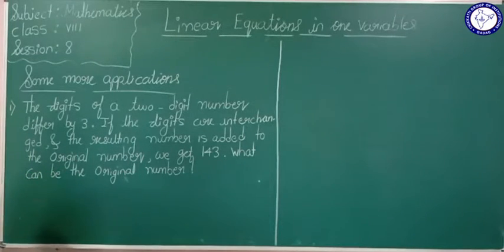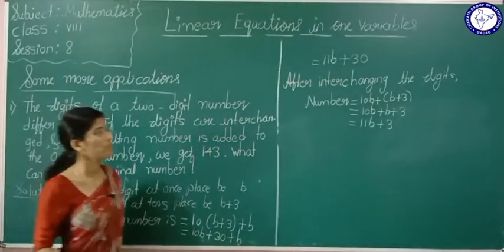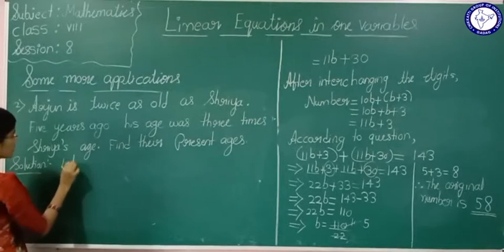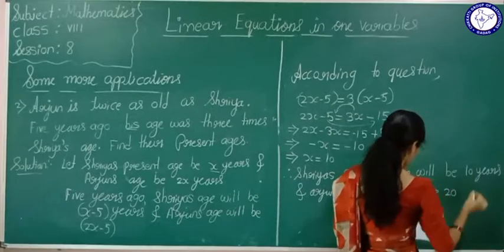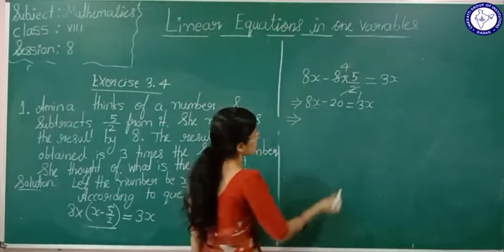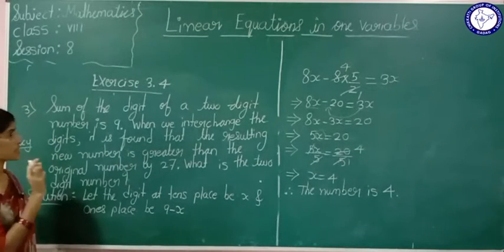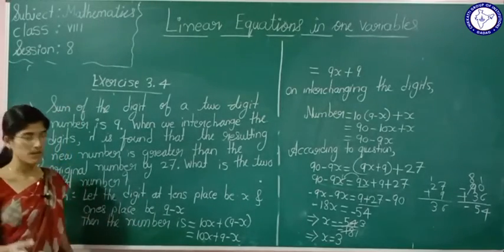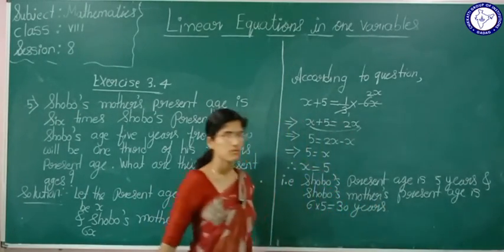CLASS 8 (EM) | MATHS | LINEAR EQUATION IN ONE VARIABLES | SESSION 8